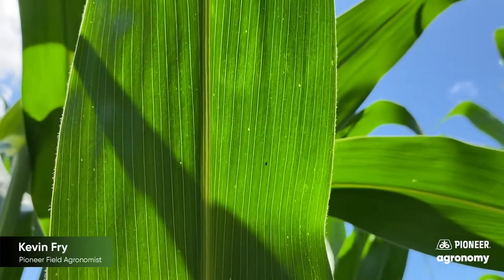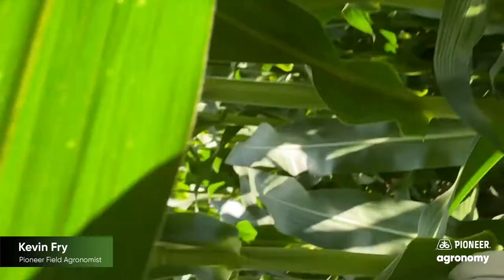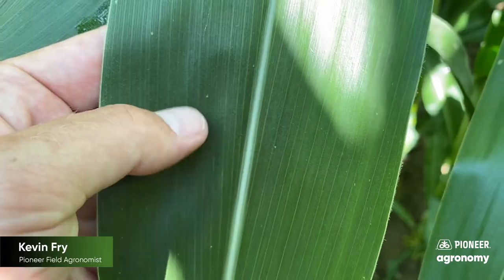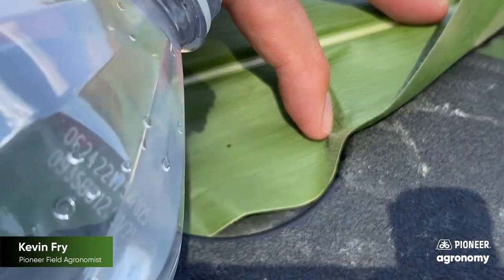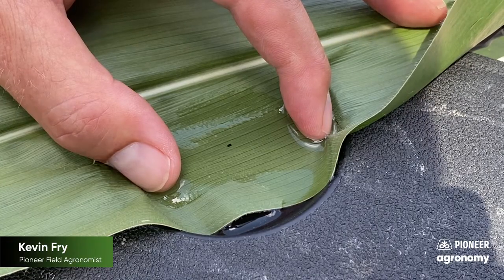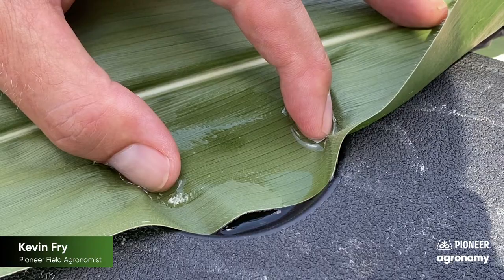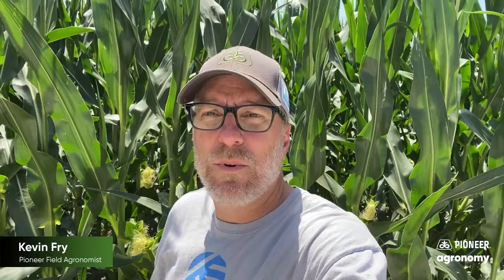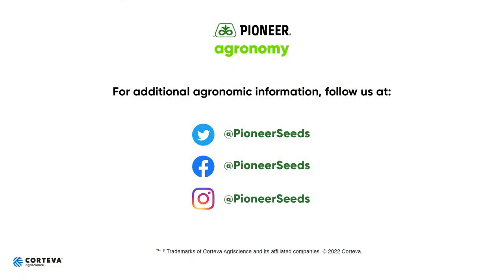Tips for Scouting and Managing Tar Spot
Tar spot of corn is the physical manifestation of circular-sharped, tar colored fungal fruiting bodies, called ascomata, developing on corn leaves. In this video, Kevin Fry, Pioneer Field Agronomist, provides tips on how to scout tar spot and how that can inform your tar spot management and fungicide decisions. Severe tar spot infestations have been associated with reduced stalk quality. If foliar symptoms are present, monitor stalk quality carefully to determine harvest timing. A fungicide applied at VT, with a two-pass treatment can help combat this yield-robbing foliar pathogen.